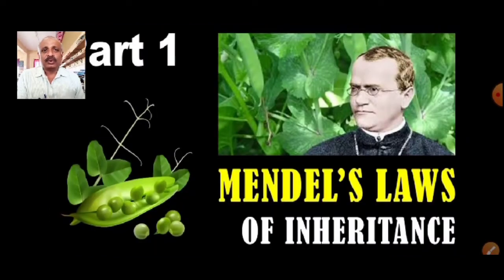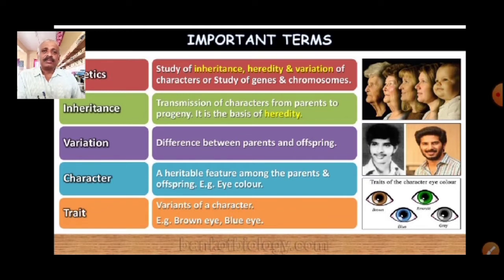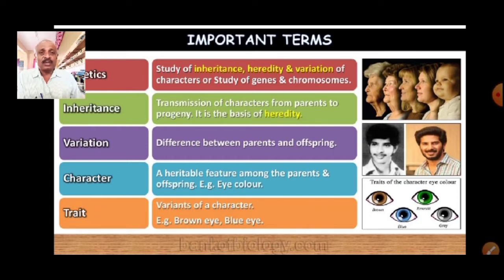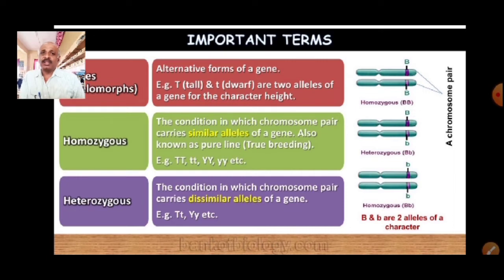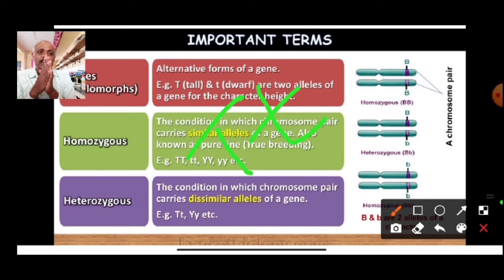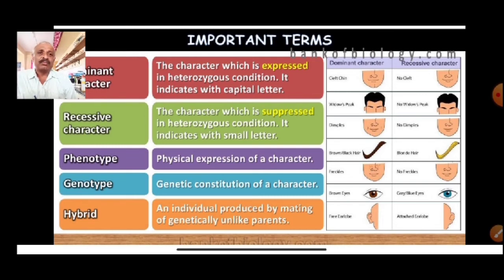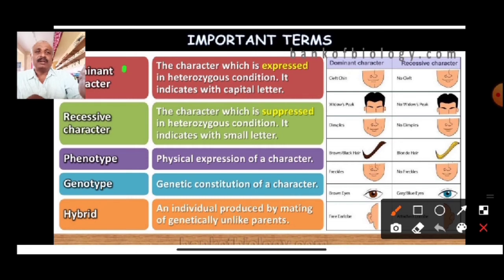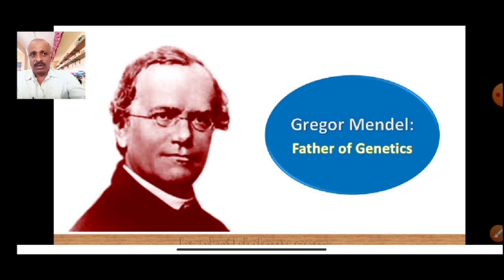principles of inheritance and variation s